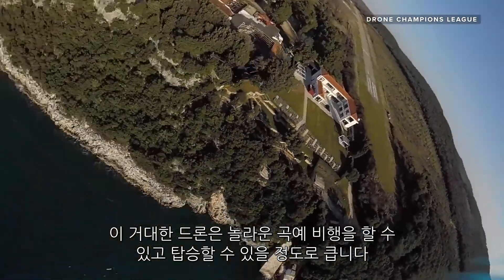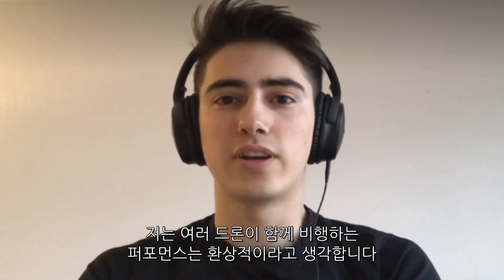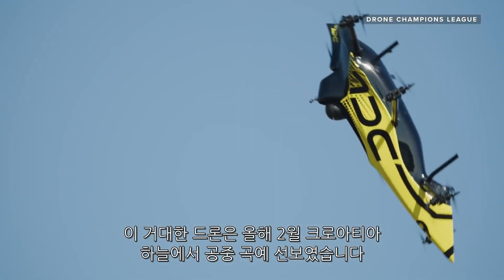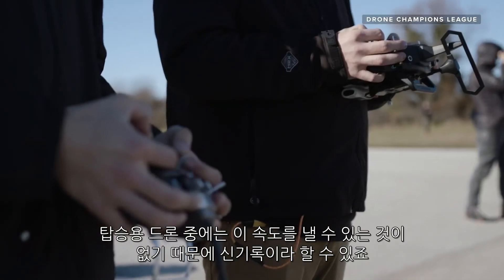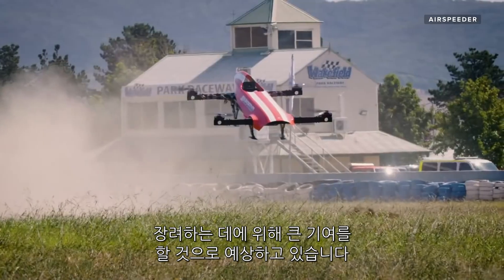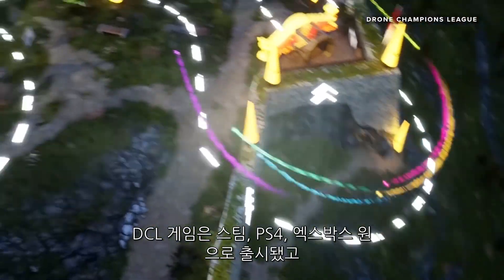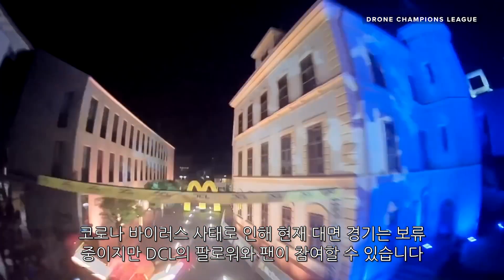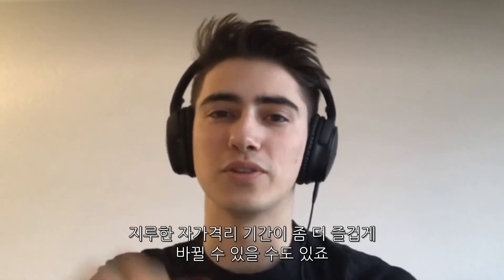사람이 탑승해 경주하는 ‘드론 챔피언스 AG, 빅 드론’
세계 최대 드론 선수권 대회인 드론 챔피언스 리그(DCL)를 창설한 유럽 기업, 드론 챔피언스 AG가 사람이 직접 탑승할 수 있는 경주용 드론 선보였다.

‘빅 드론(Big Drone)’이라는 이름의 이 드론은 4.8m 길이에 6개의 프로펠러와 12의 모터를 장착했고, 원격 조종을 통해 시속 140km로 비행할 수 있는 것이 특징이다.

헤르베르트 베이라터 CEO는 “경주용 드론은 속도가 매우 빨라 움직임을 보기 쉽지 않아서 점점 크기를 늘려왔다.”며 “결국 사람이 탑승할 수 있는 크기의 경주용 드론을 제작하게 되었다”고 밝혔다.

드론 챔피언스 AG는 빅 드론과 함께 ‘드론 챔피언스 리그 - 더 게임(DCL - The Game)’이라는 체험용 게임을 발매했는데, 이 게임을 통해 두각을 나타내는 조종사를 선발해 실제 유인 드론 경주대회로 발전시킬 계획이다.